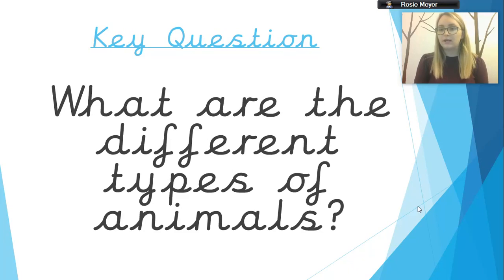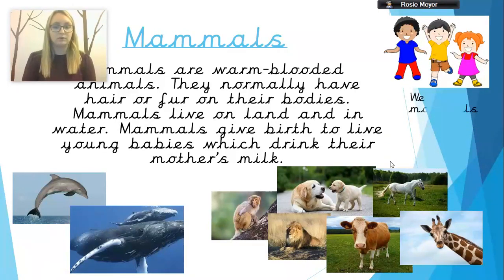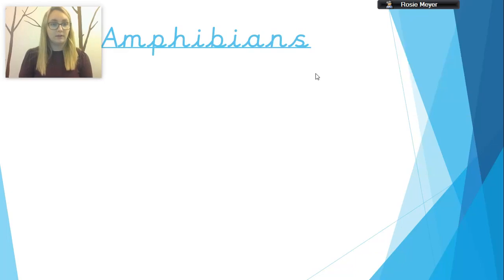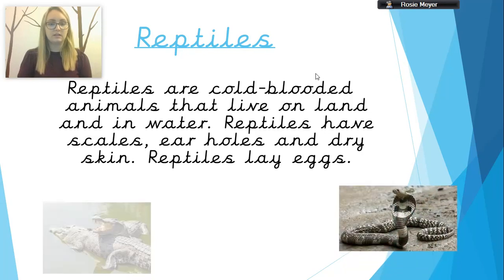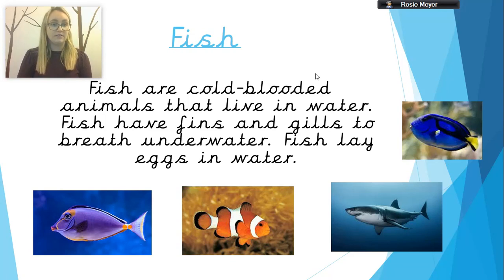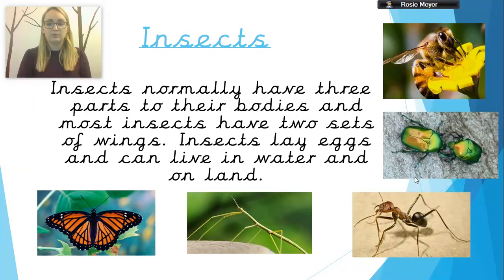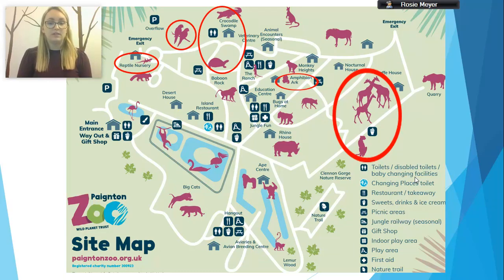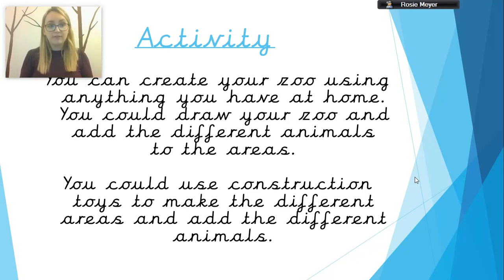MBK 21.1.21 - Science